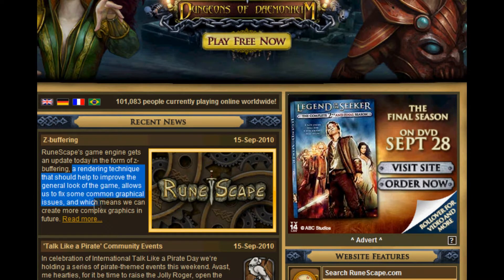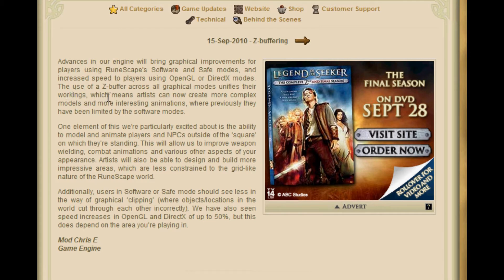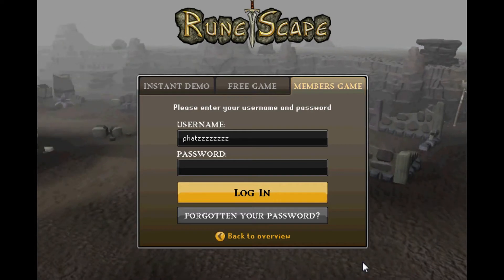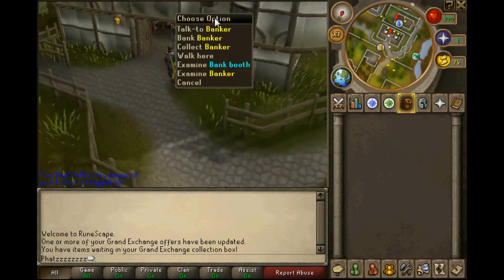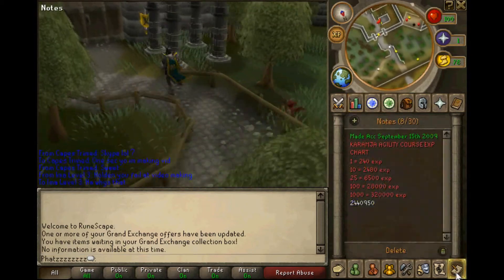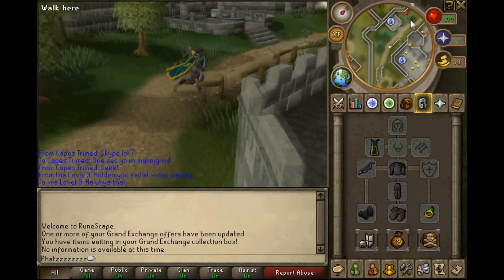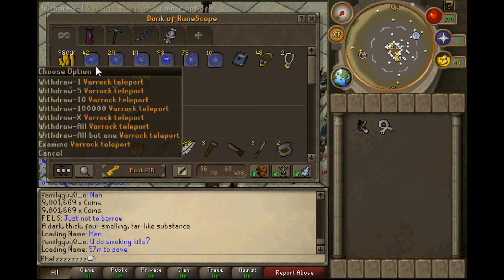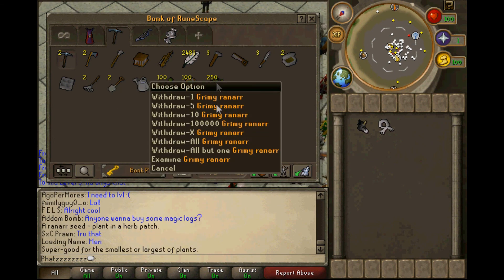Phatzzzzzzzz ~ A Level 3 Skiller ~ One Year Progress Video = FTW? (Pt. 1)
1 year progress video! Enjoy! :)